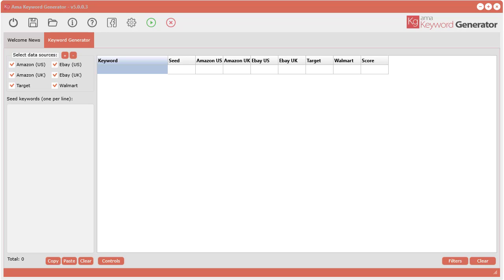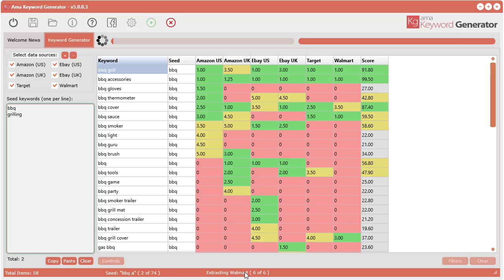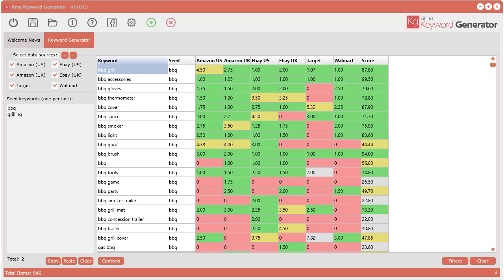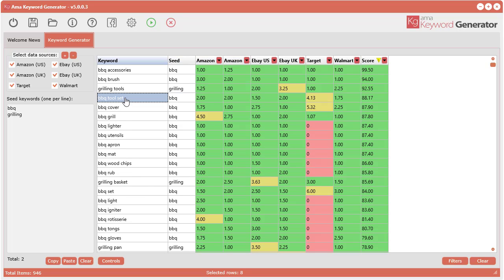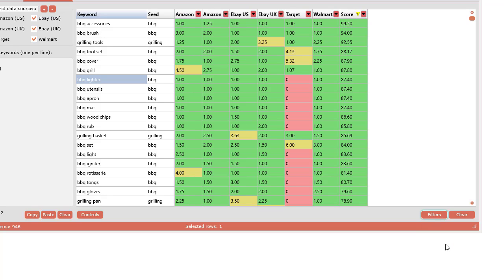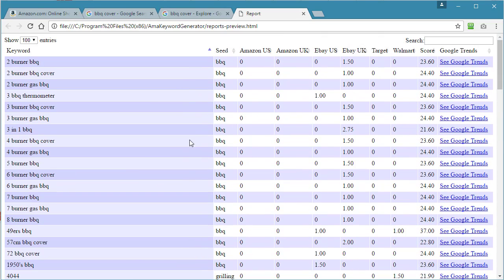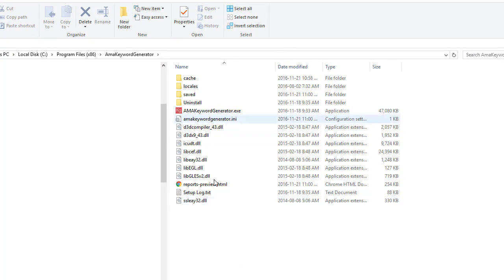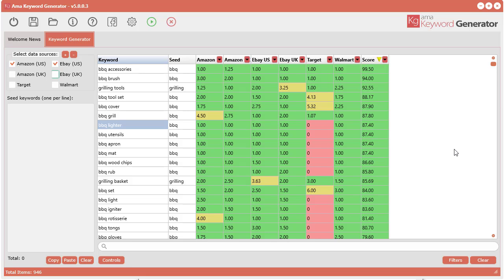Ama Keyword Generator - Quickstart Overview